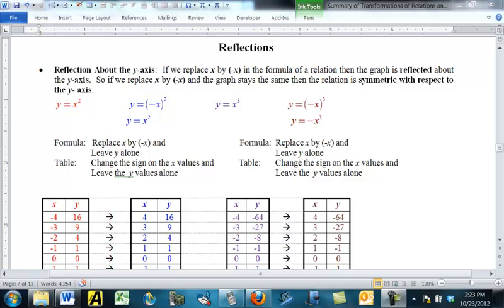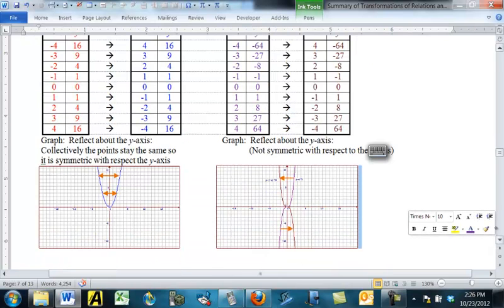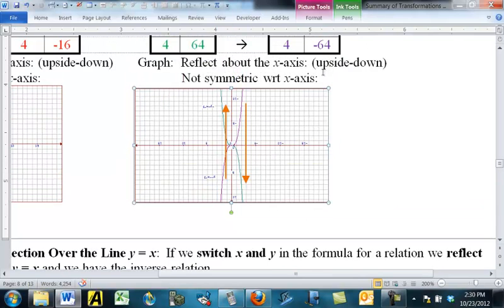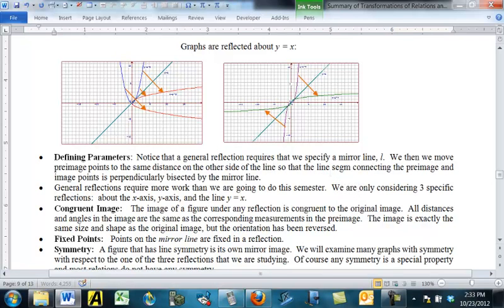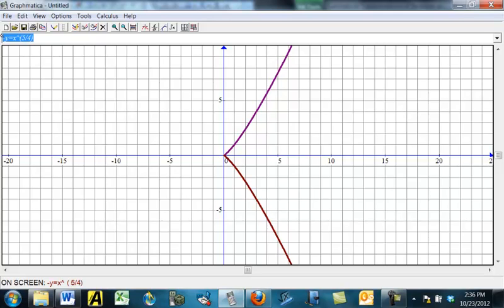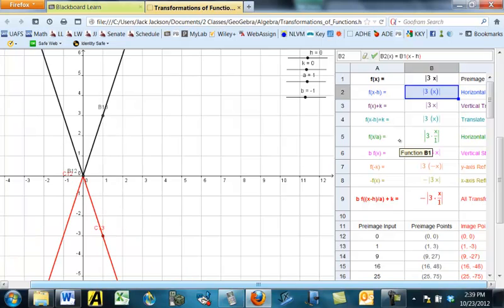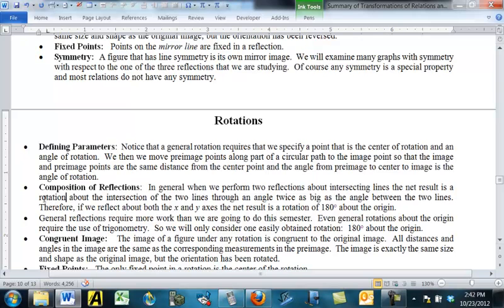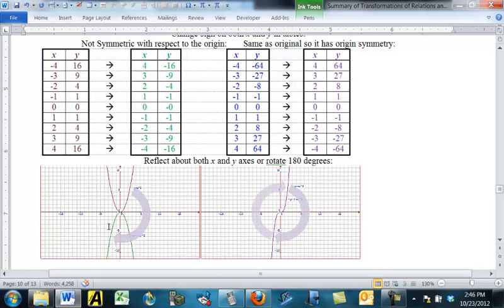Algebra 5.2.1 Reflections and Rotations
We continue our investigation of transformations of relations to include reflections about the x and y axes and rotations of 180 degrees about the origin.